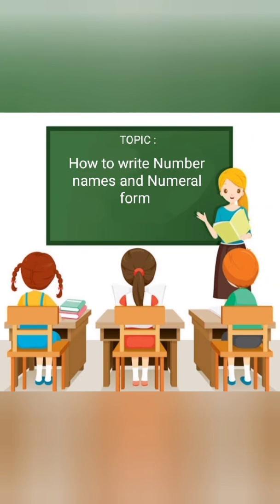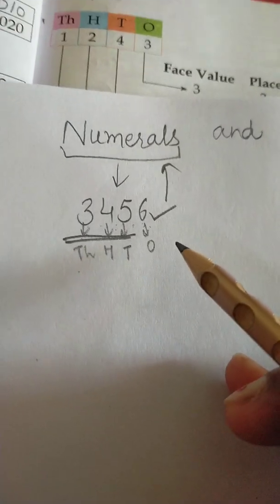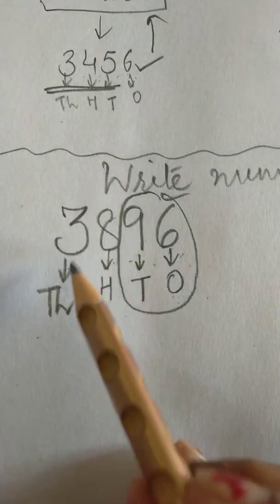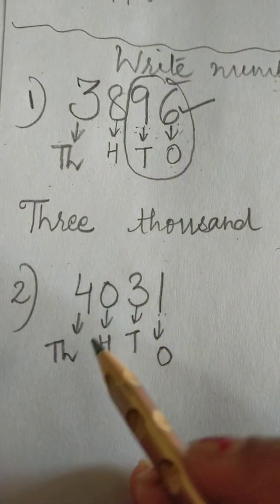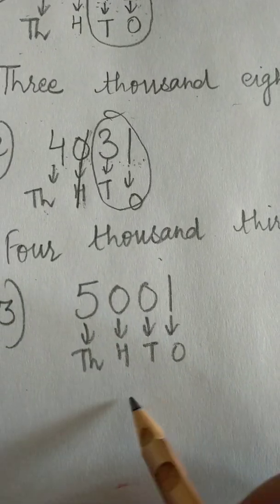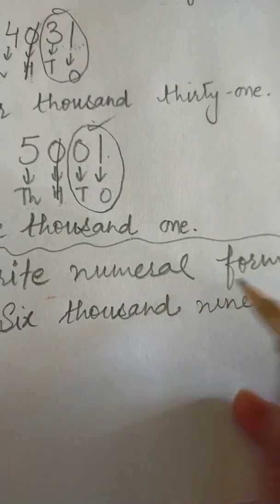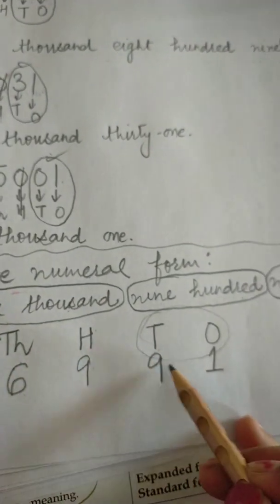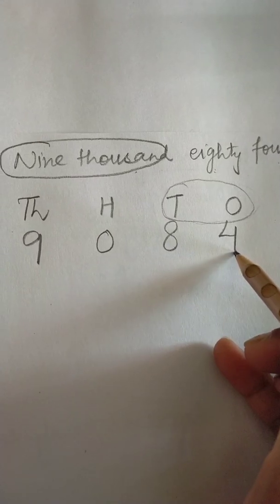CLASS 3 MATHEMATICS.. CHAPTER 1 ( NUMBERS TO 10000) ...HOW TO WRITE NUMERALS AND NUMBER NAMES...